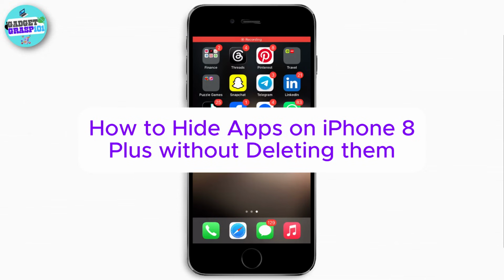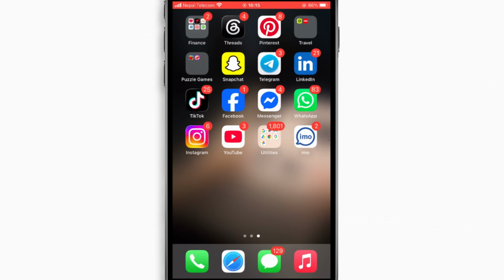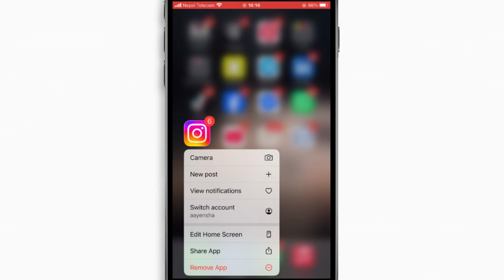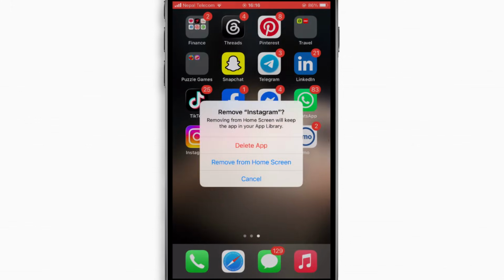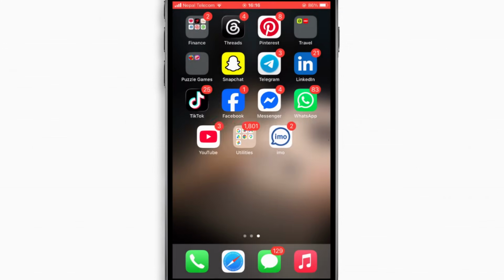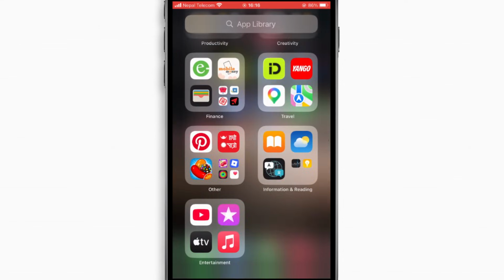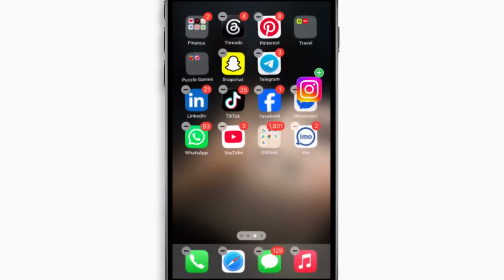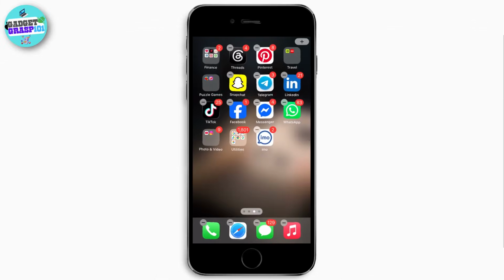How to Hide Apps on iPhone 8 Plus without Deleting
How to Hide Apps on iPhone 8 Plus without Deleting with this easy step-by-step tutorial. In this video, you'll learn how to hide apps on iPhone 8 Plus without deleting them from your device. You'll also learn how to hide apps from the Home Screen on iPhone 8 Plus, remove apps from the Home Screen without deleting them, and hide apps on iPhone 8. These iPhone 8 Plus tips and tricks will help you keep unwanted apps out of sight while keeping them installed on your iPhone.

Timestamps:
0:00 Introduction
0:20: How to Hide Apps on iPhone 8 Plus without Deleting
0:55 Outro